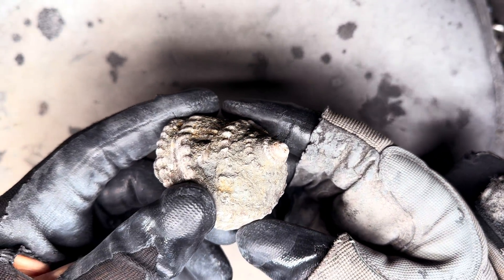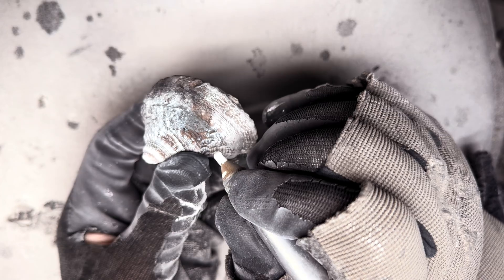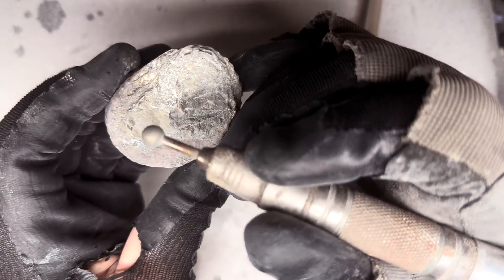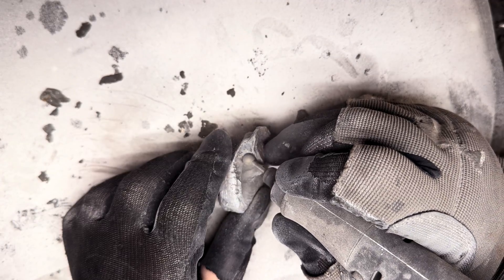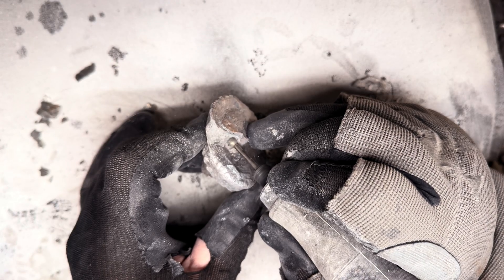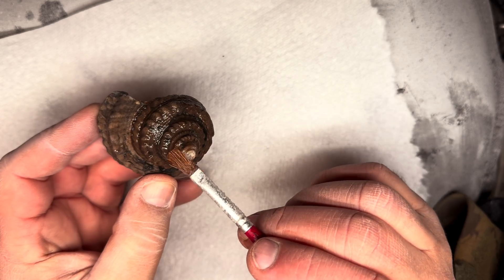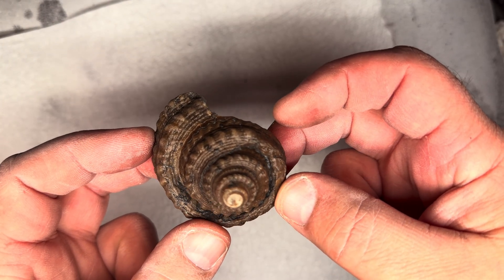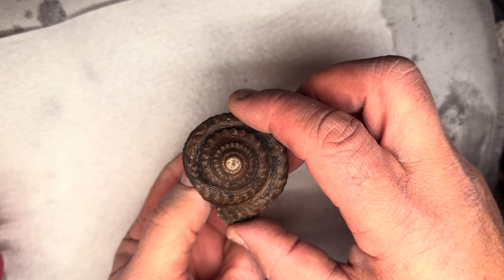We Prepared A Fossil Gastropod!